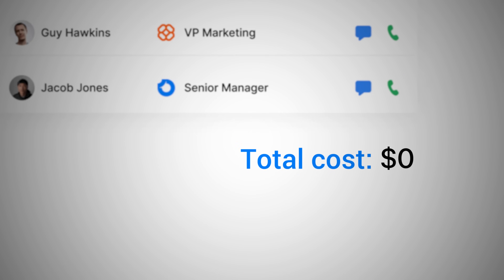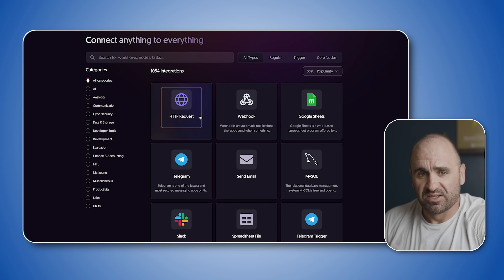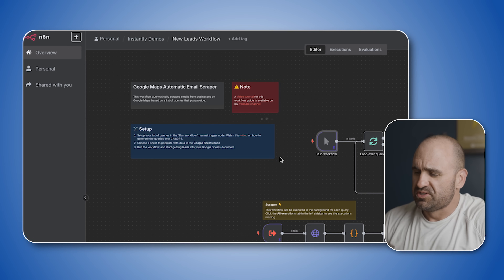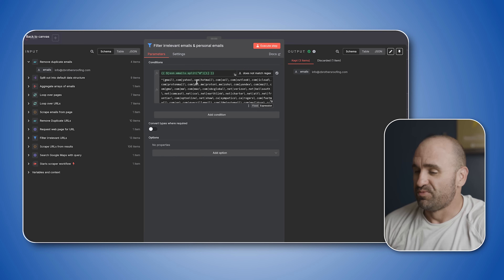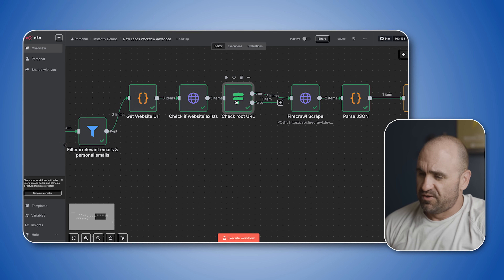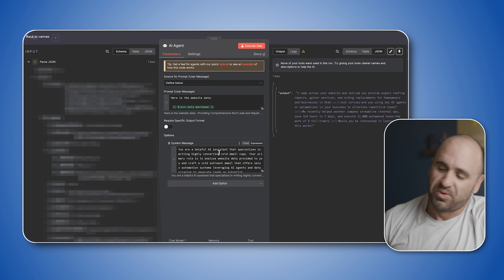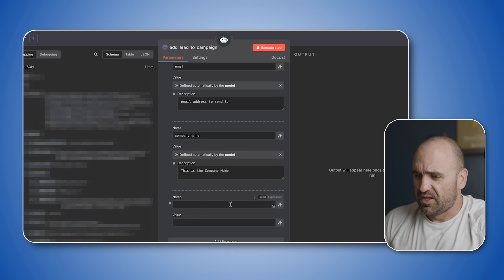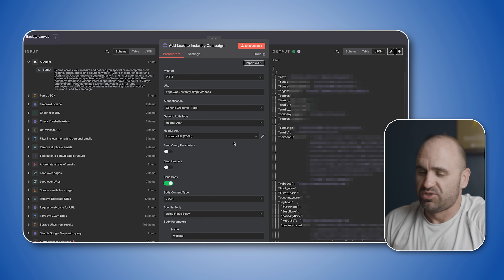How to Get Unlimited Leads For Free Using N8N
I’m going to show you exactly how to use n8n to generate unlimited leads without spending a dime. This n8n tutorial breaks down step-by-step how to build a powerful n8n ai agent for full n8n automation. Whether you're a complete beginner or already exploring n8n agents, this guide will help you unlock the real power of n8n ai.

If you're looking for a full n8n for beginners walkthrough or a practical n8n ai agents demo, this n8n tutorial for beginners has it all. I’ll walk through building a smart n8n workflow and explain exactly how to use n8n to capture leads on autopilot. This is your ultimate n8n guide for setting up a scalable lead gen system.

Learn the top lead generation methods using lead generation strategies and modern lead generation tools that work perfectly with b2b lead generation. This full lead generation tutorial and lead generation tutorial for beginners will show you how to do lead generation the right way.

By the end, you’ll have a fully operational lead generation business backed by a proven lead generation strategy. I’ll even share tips on how to generate leads using cutting-edge ai lead generation techniques powered by n8n.